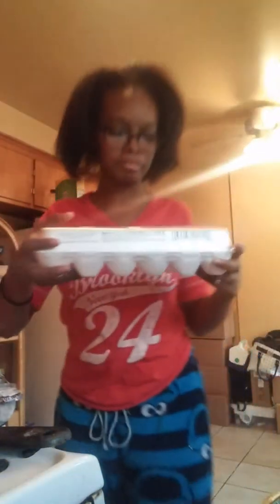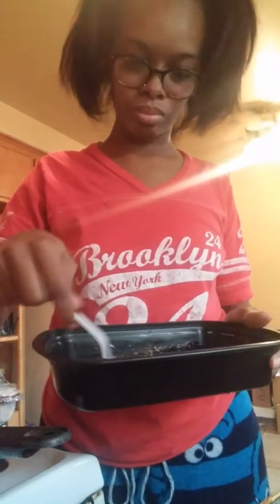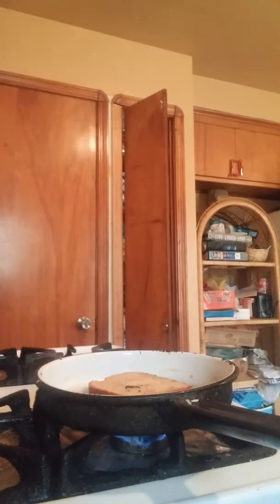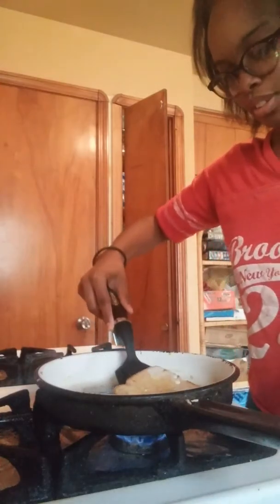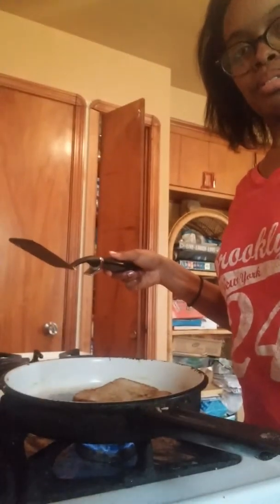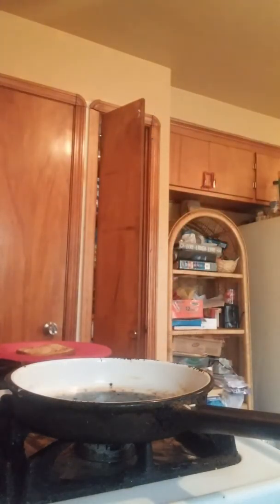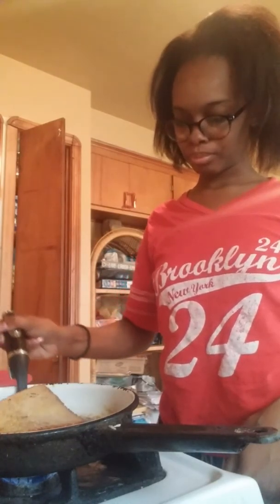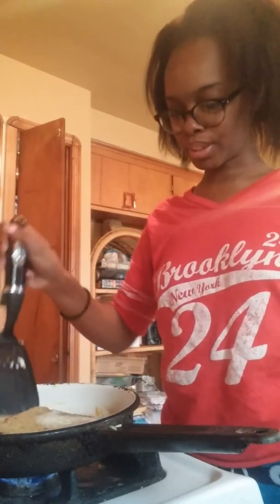Cooking With Bree Necole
Good morning everybodyyyyy today I'm feeling great so I decided to do a cooking video of me making French toast and eggs (eggs not made in video)